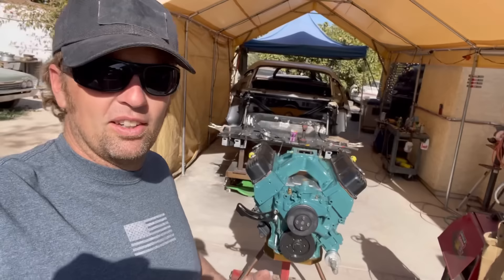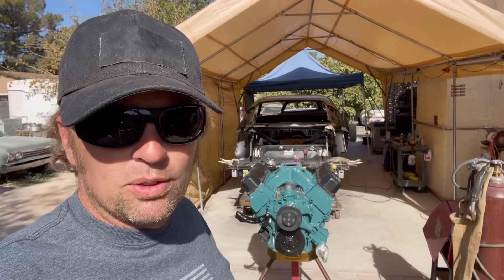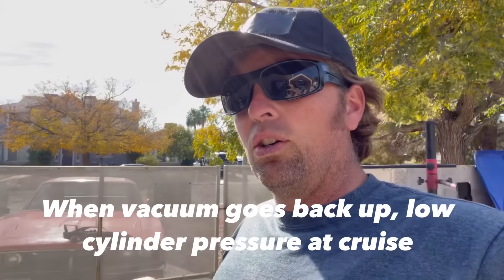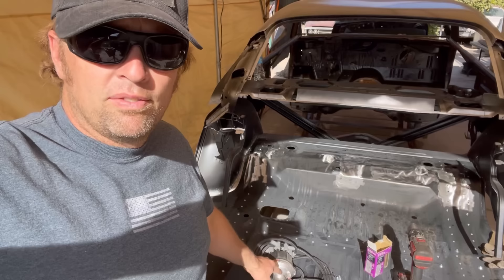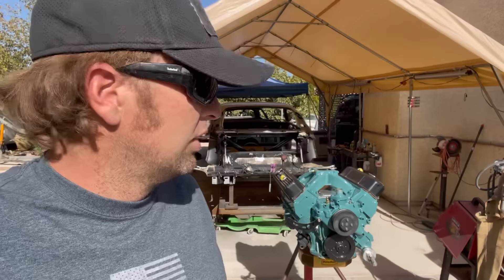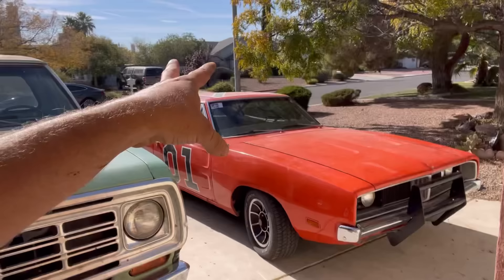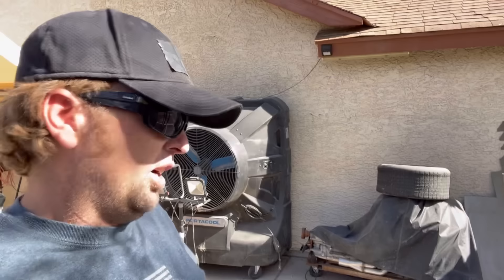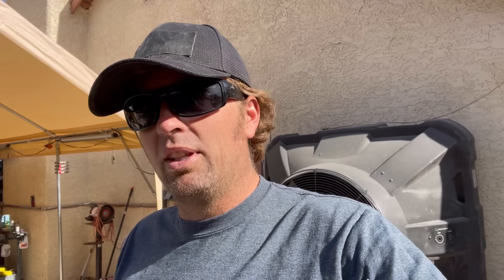Stop unplugging your vacuum advance on distributors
You can gain so much daily driver efficiency by running vacuum advance, it’s free…it’s there use it